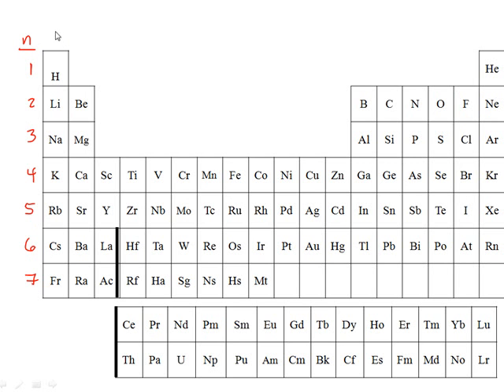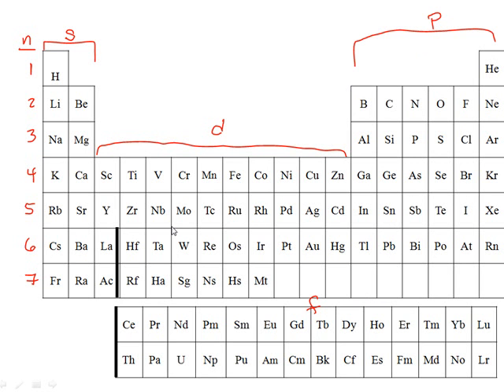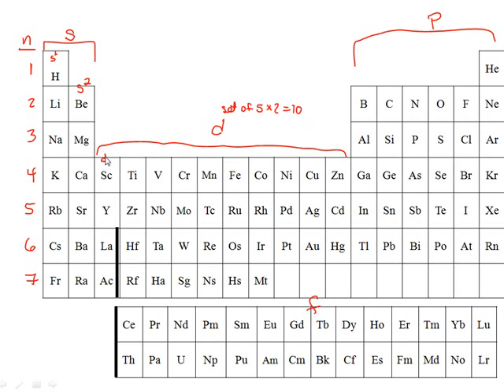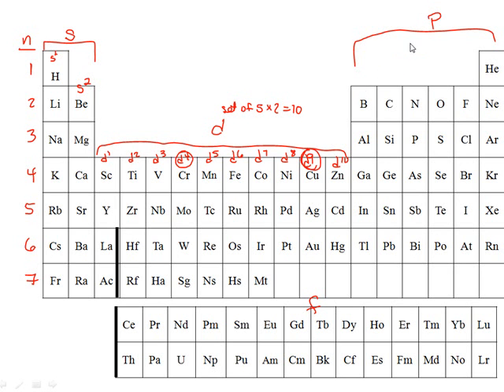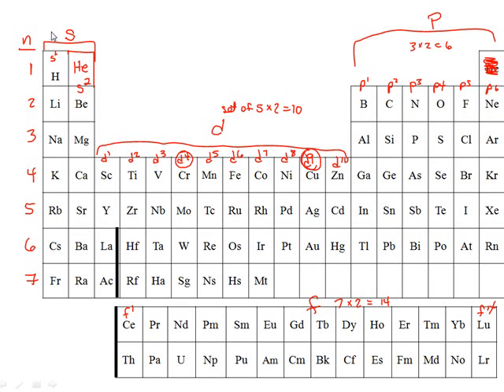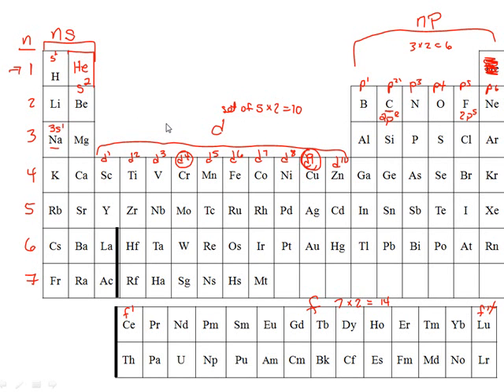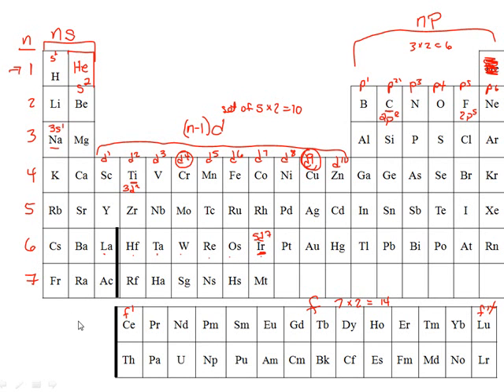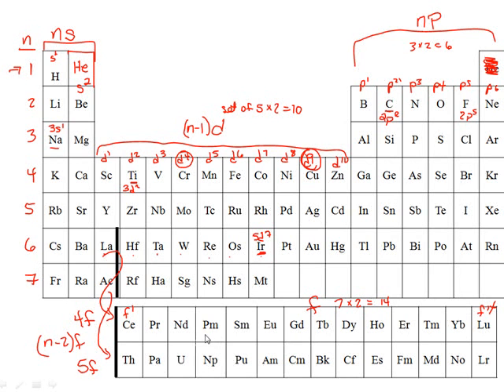Quantum Lecture_4_Periodic Table and e- config